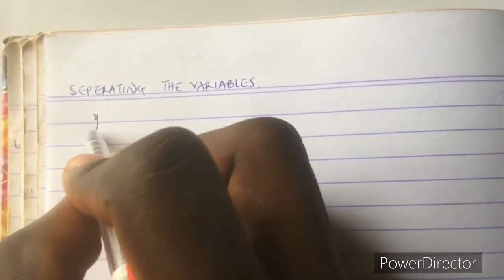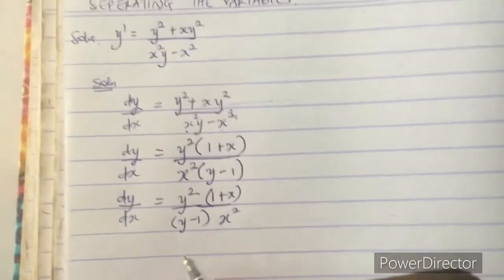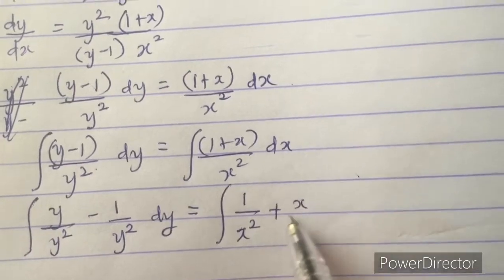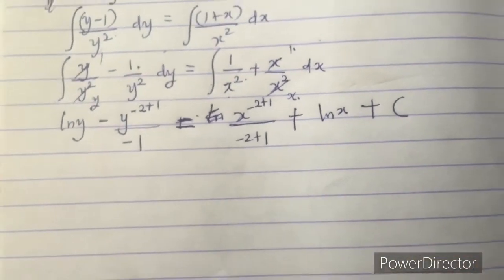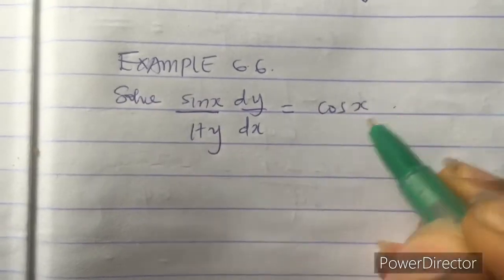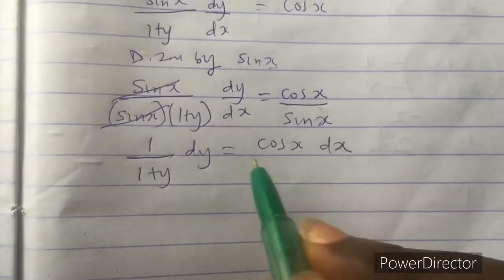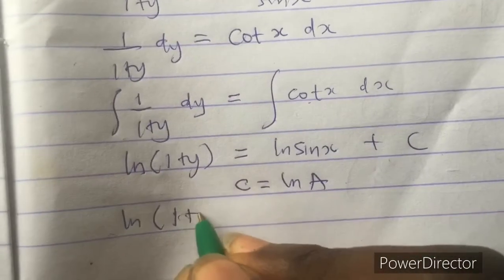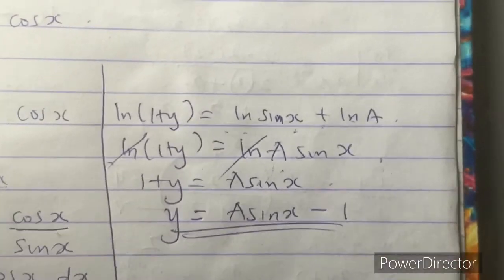Differential Equation (Separating the variables)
Differential Equation from the beginning follow this link

Other recommended videos are